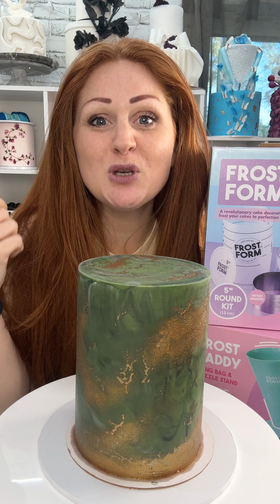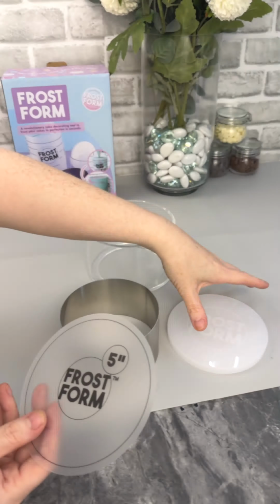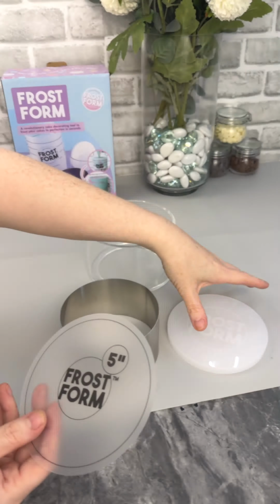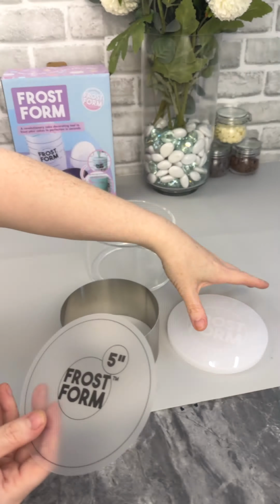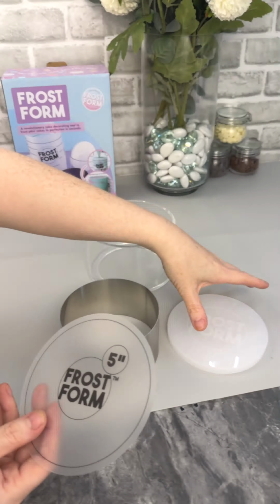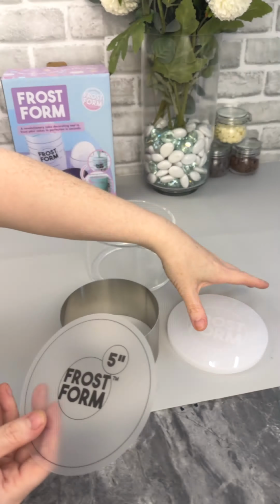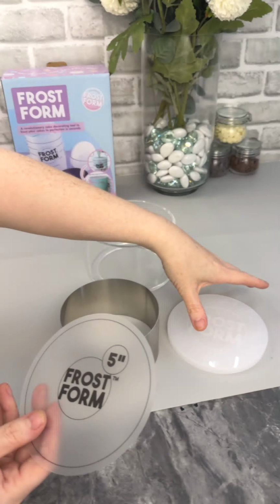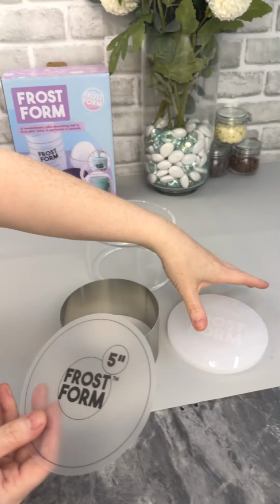How To Use The Frost Form Liner/Straight Sharp Edged Cake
Would you like a straight sharp cake with ease, the Frost Form liner could be the answer. Here i guide you through the process of how to use the Frost Form Liner using Butter Ganache. You will be delighted at how easy it is to create a straight, sharp edged cake over and over again using this frost form kit.

You will recieve a really useful "How To" Booklet Guide with your kit. This is amazing and I recommend following each step, this will give you the perfect finish.
For online Tips & Hints to help you along the way